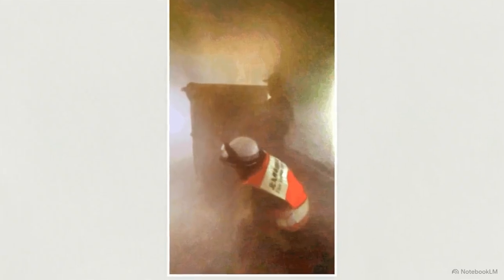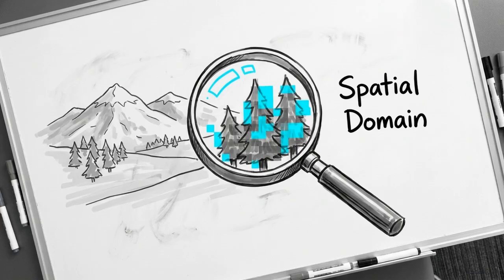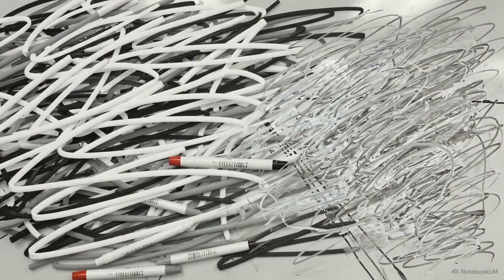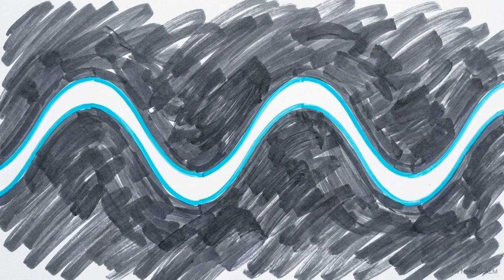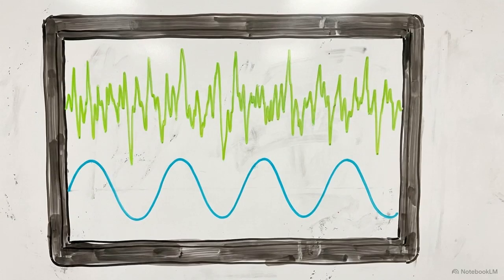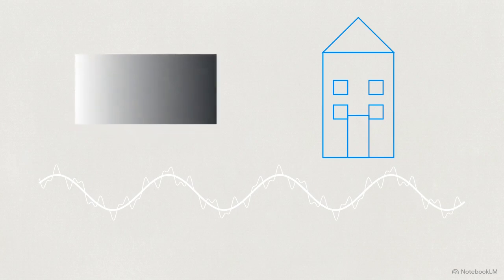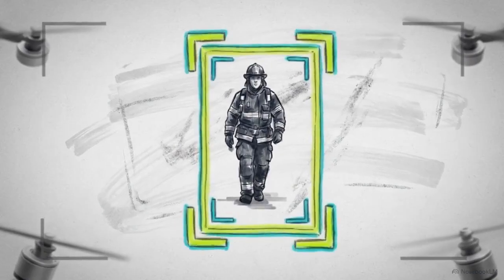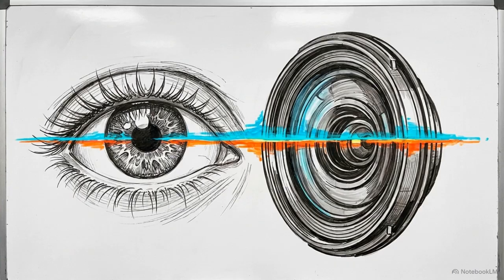Graduate Thesis with Notebooklm